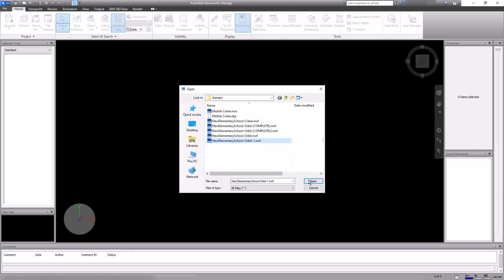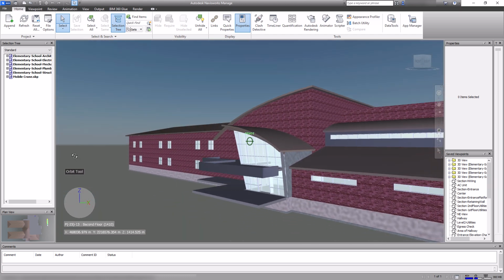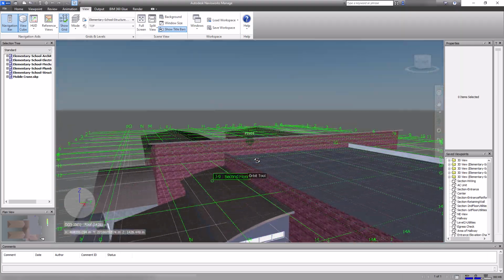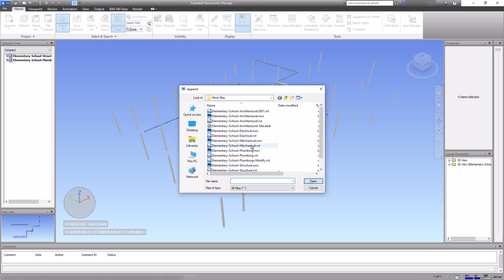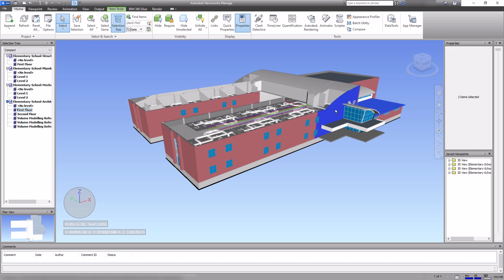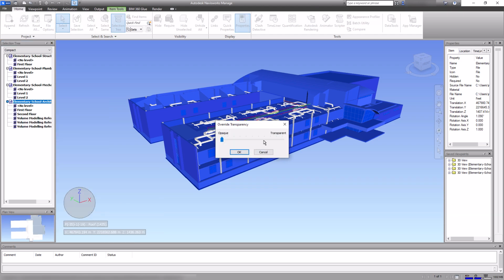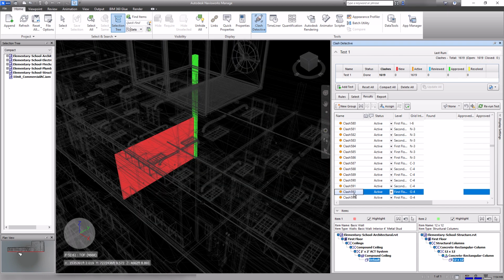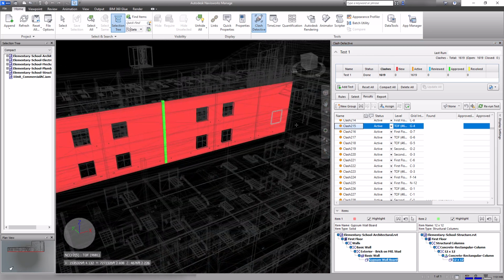Autodesk Navisworks Essentials - Sneak Peek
Get a sense of what you'll learn in the IMAGINiT Autodesk Navisworks Essentials hands-on training.